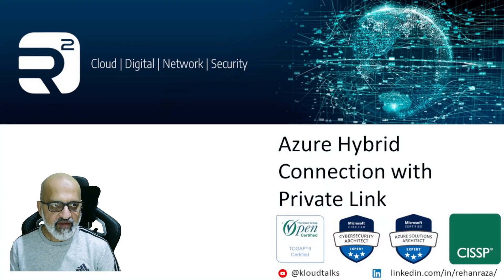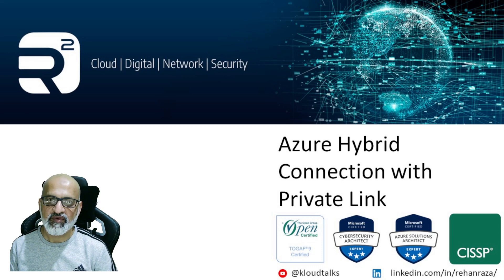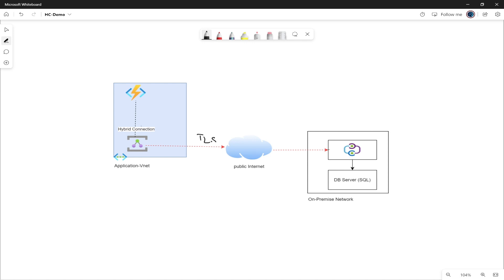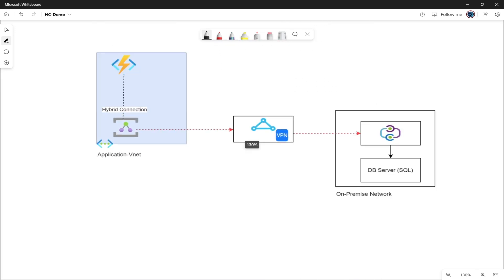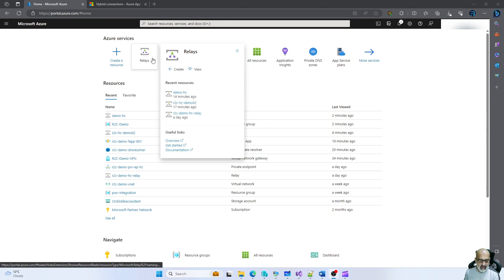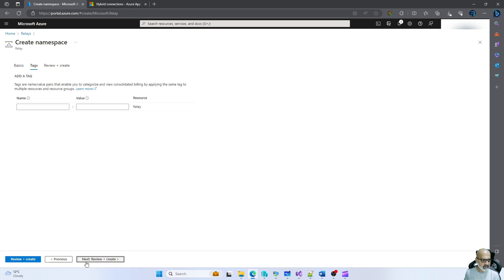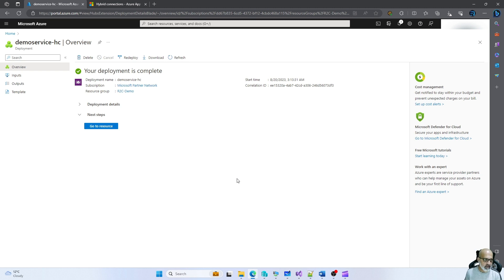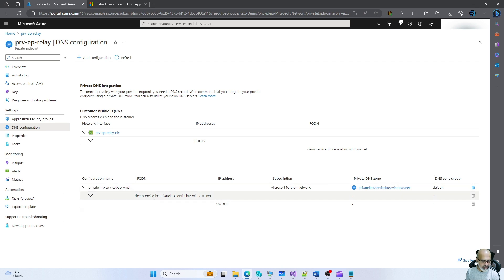Establishing Connectivity to On-Premises Services through Azure Hybrid Connection via Private Link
You can learn how to establish connectivity to On-premise Services using Hybrid Connections over a Private Network such as Express Route or S2S VPN.